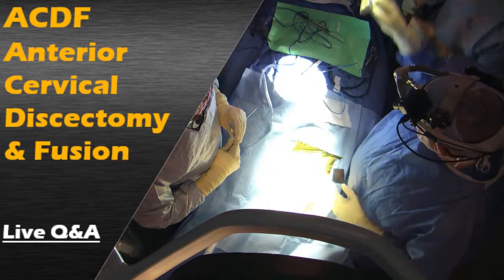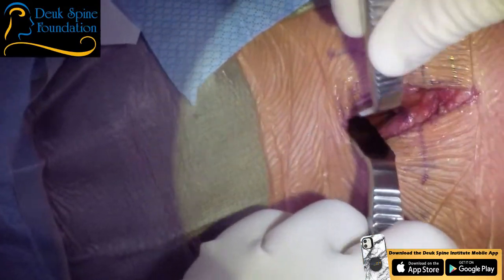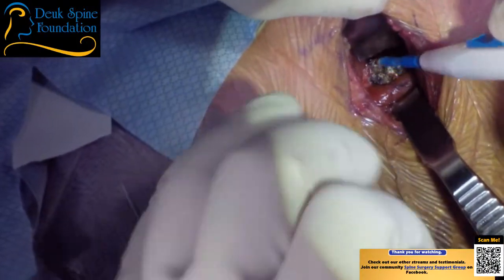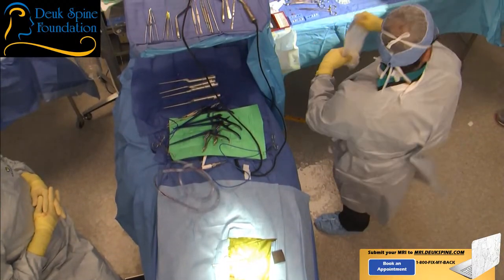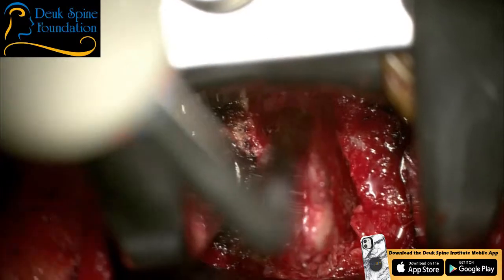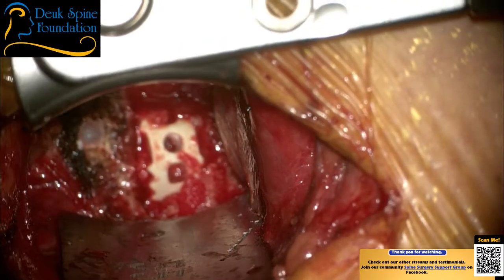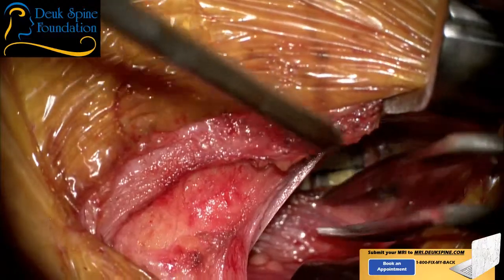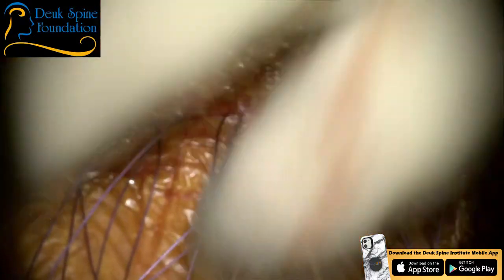Watch Live Spine Surgery: ACDF C6-7 Microscope-Assisted Fusion - Q&A With Dr. Deukmedjian